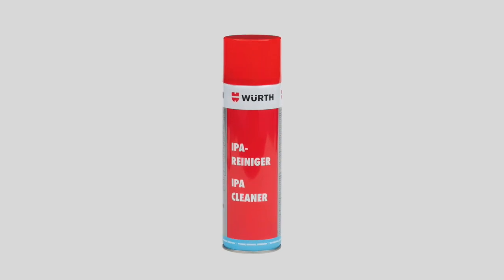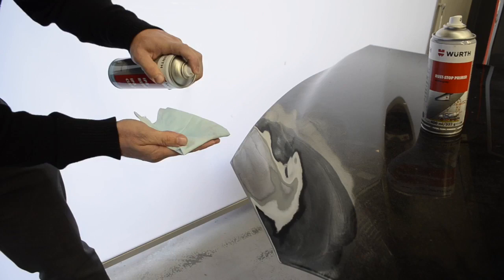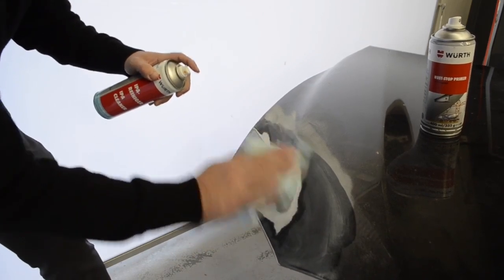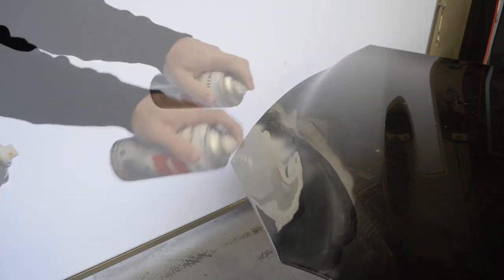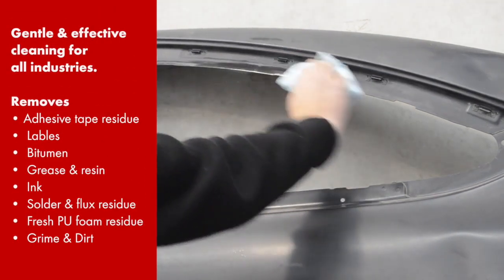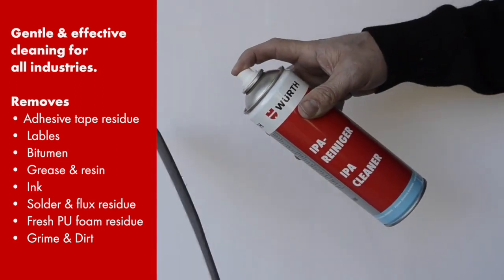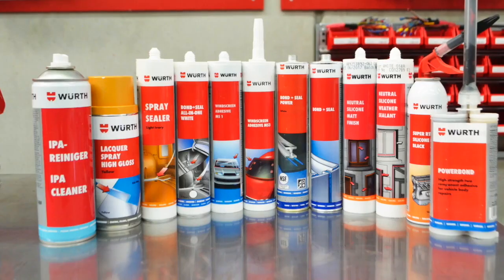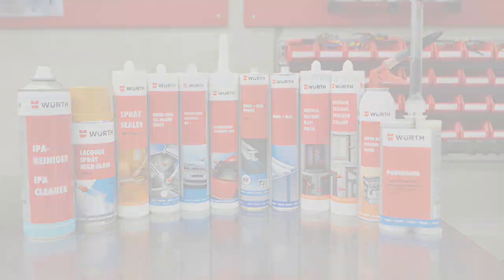WURTH IPA CLEANER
For universal use Gentle and effective cleaning Suitable for delicate surfaces Removes both greasy and water-soluble dirt Leaves no stains or streaks behind on bare metal or glass surfaces As product evaporates entirely without residue after a short while.

Instagram: Würth South Africa @wurth_southafrica
Facebook: Wurth South Africa